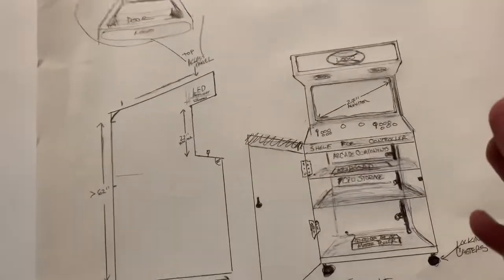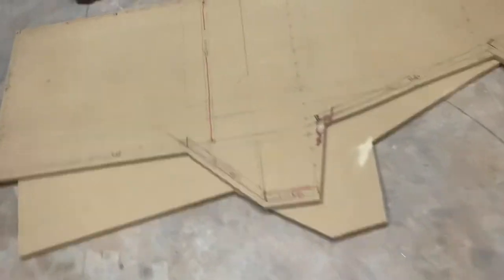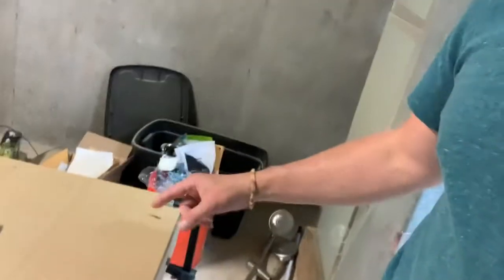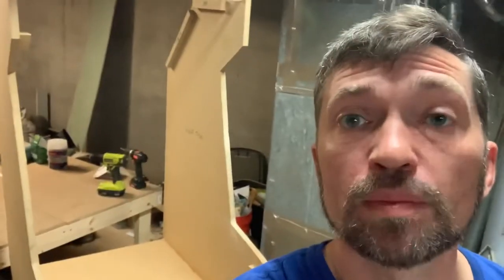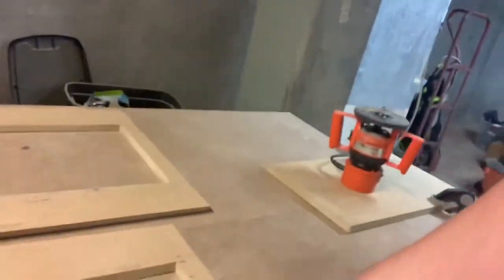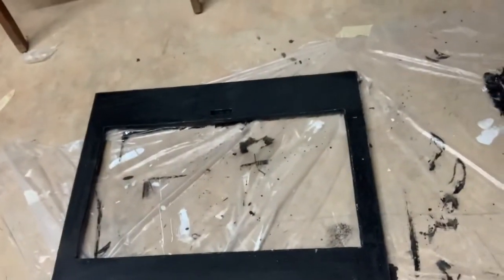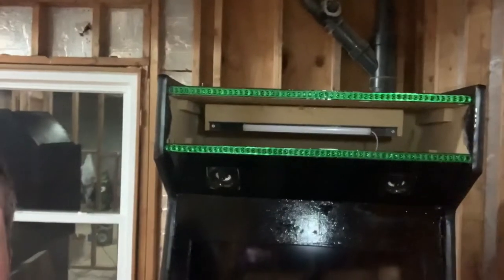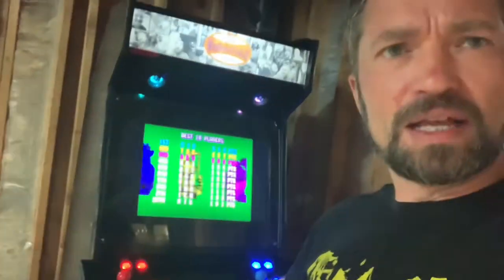Beginner Custom DIY Arcade Cabinet in Two Weeks (Weekend Social Builds)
How to build not one but TWO arcade cabinets start to finish in two weeks! A true beginner shows you that it IS possible, with all the mistakes you can learn from! Powered by Raspberry Pi 4 Retropie OS.

The Weekend Social Builds is an extended video bit from The Weekend Social Podcast featuring the Chisler building items discussed on the show.